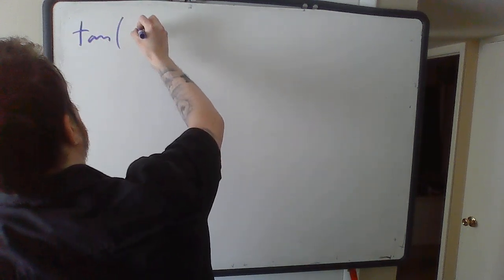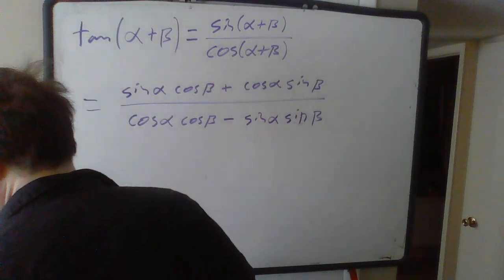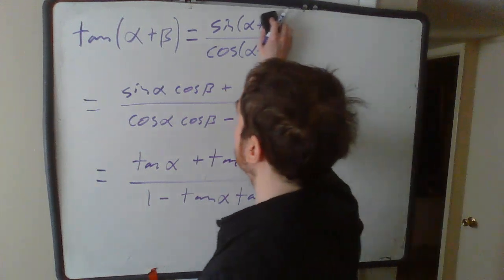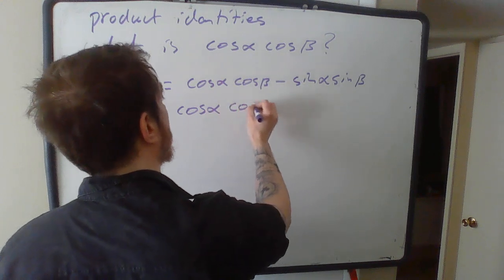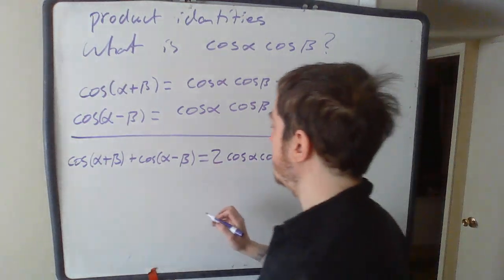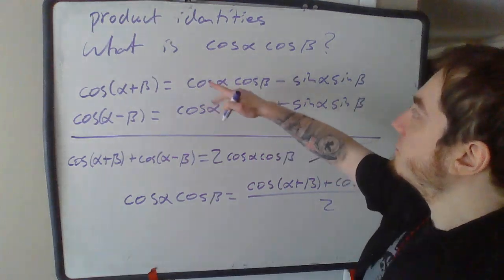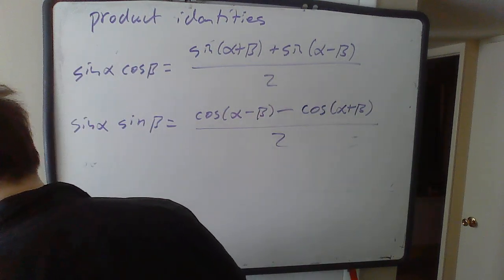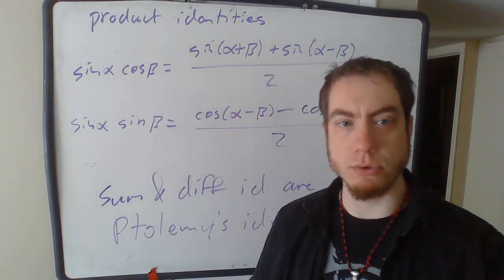MTH 115 More sum and diff identities